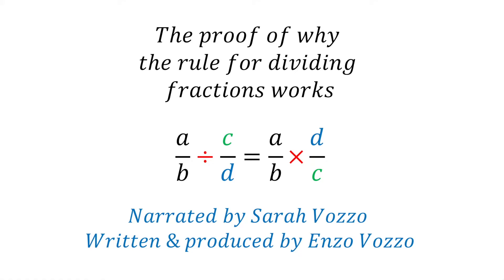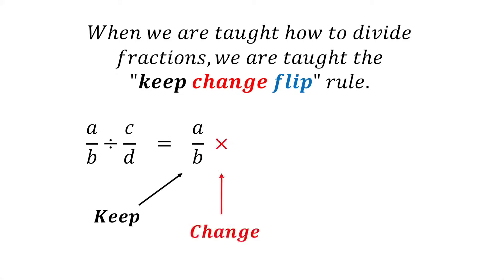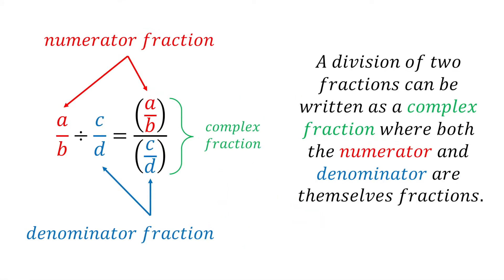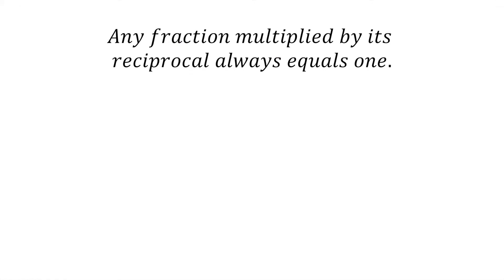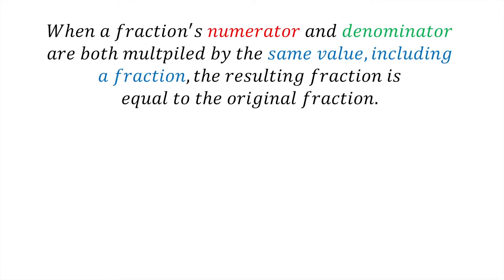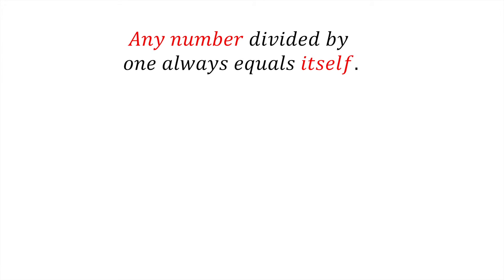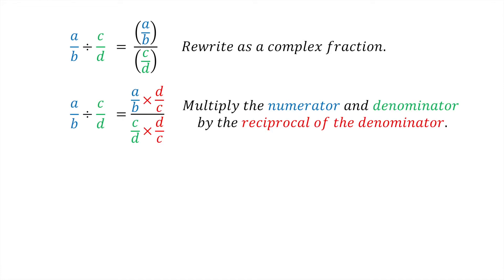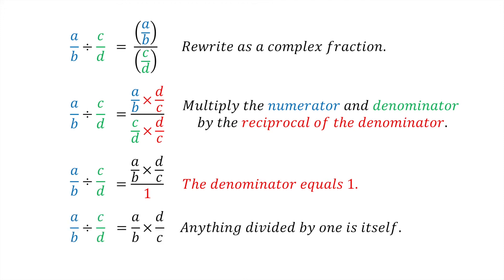Dividing Fractions Proof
This short video demonstrates why the rule for dividing fractions works.